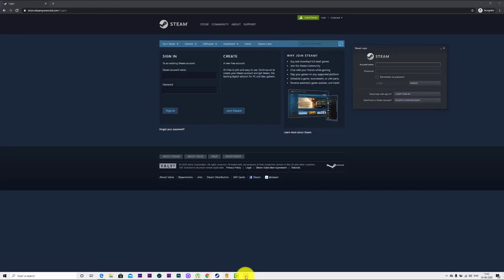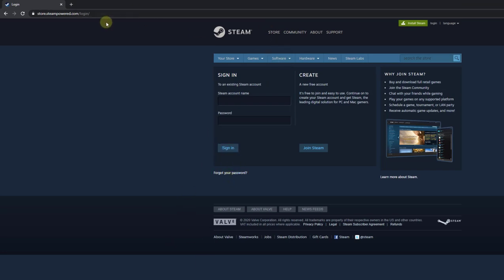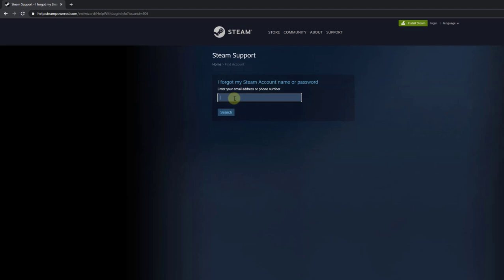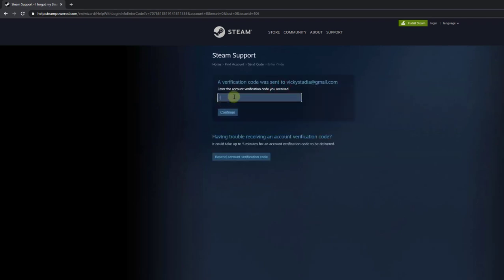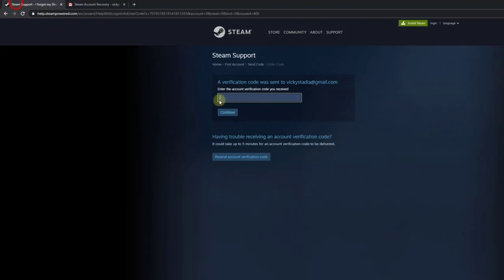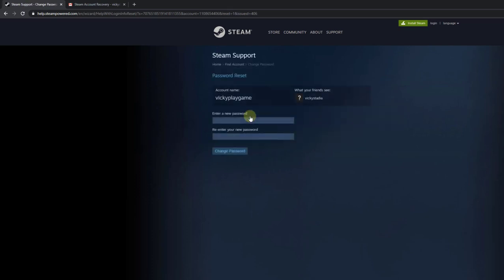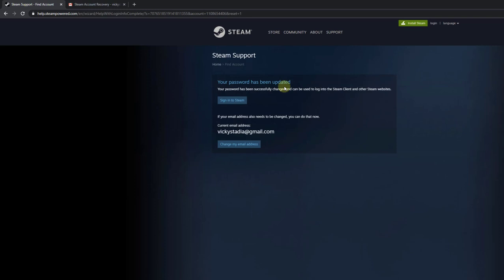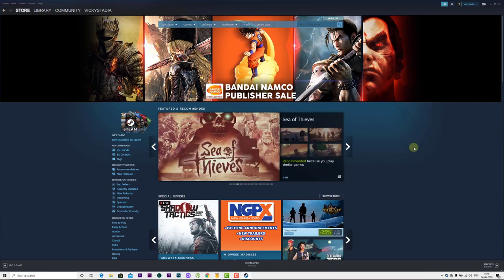How to Reset your Steam Account Password when you forgot?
Hi Friends, in this video, i am explaining how to reset your steam account password if you forgot. it is easy to reset your steam password. check out the video.